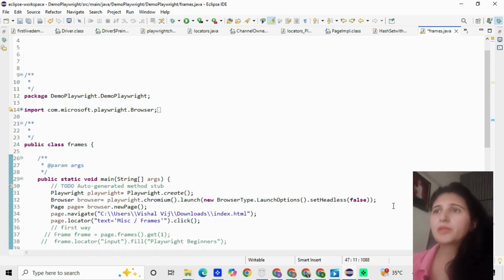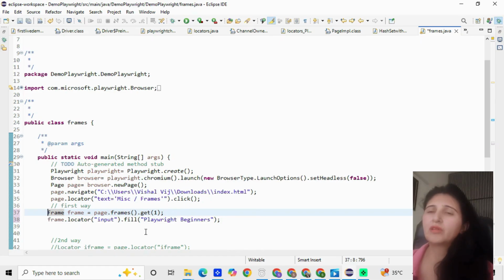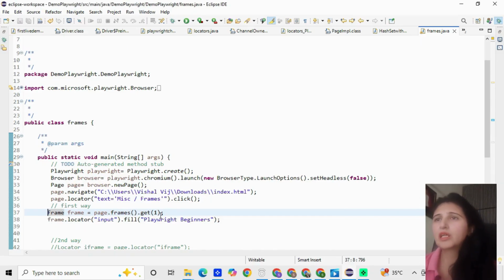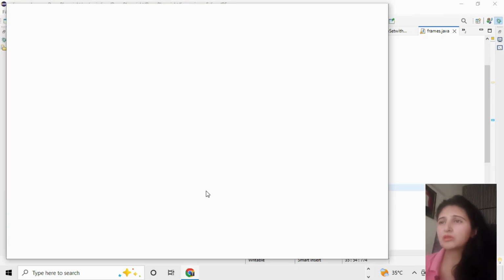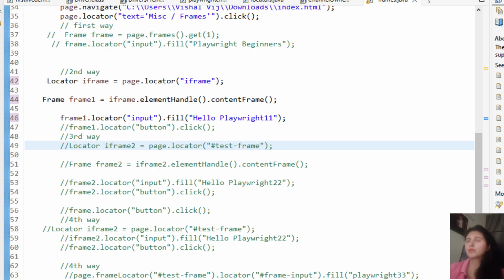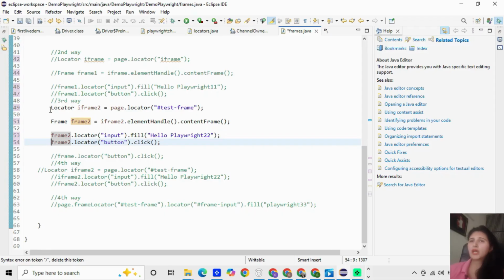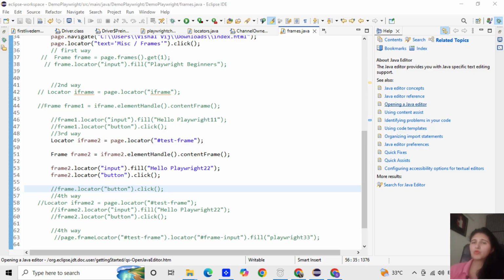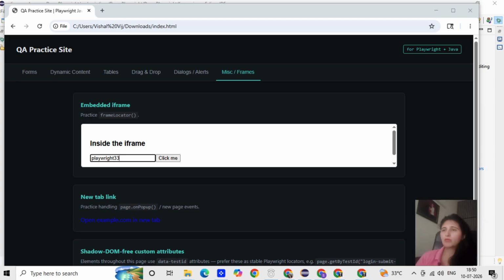How to Handle iFrames in Playwright Java | Complete Guide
🚀 Learn how to handle iFrames in Playwright Java with a simple real-world example.

In this tutorial, you'll learn:

✅ What is an iFrame?
✅ Why Playwright cannot directly access elements inside frames
✅ How to use frame Locator()
✅ Writing clean Playwright Java code
✅ Running the automation successfully

This tutorial is perfect for:
✔ Playwright Beginners
✔ Automation Interview Preparation

Playwright Java Tutorials: (Add Playlist Link)